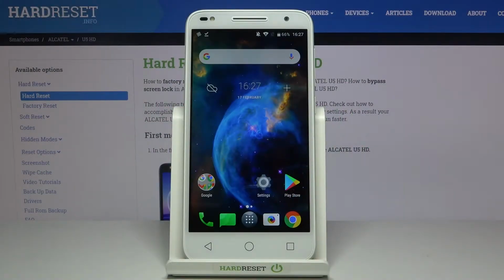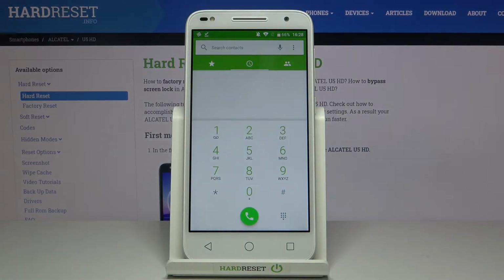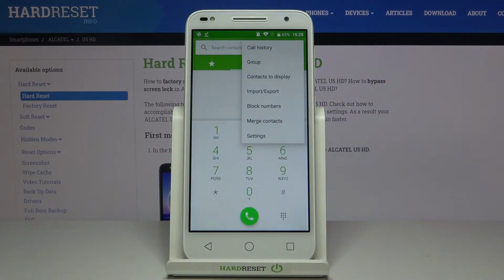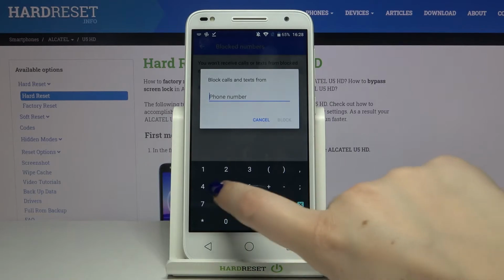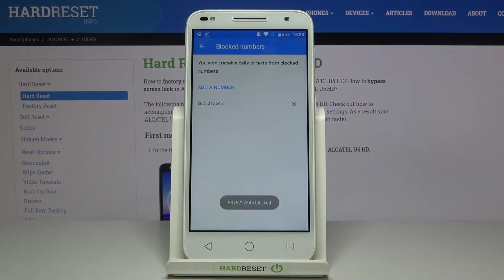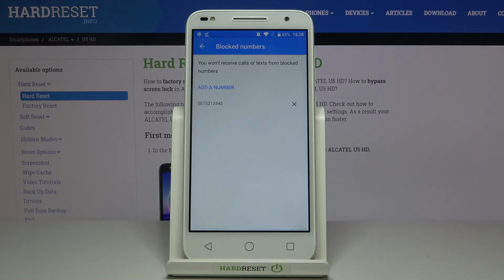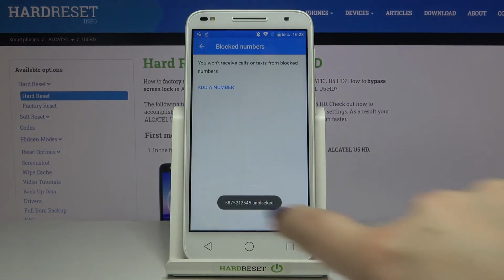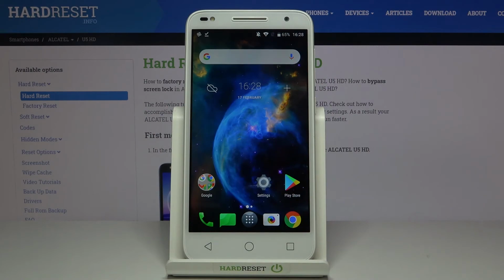How to Block Number on ALCATEL U5 HD – Block Calls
If you want to find out how to successfully block a number on your ALCATEL U5 HD, follow our instructions. We will show you how to block a number on an ALCATEL device. After this action you won't receive calls and texts from blocked number. Also learn how to unblock numbers in ALCATEL U5 HD.